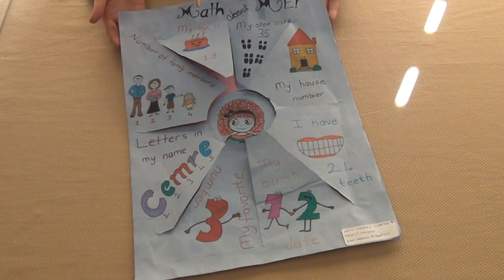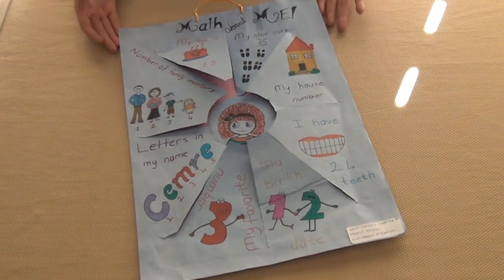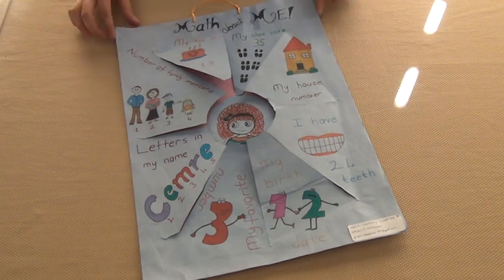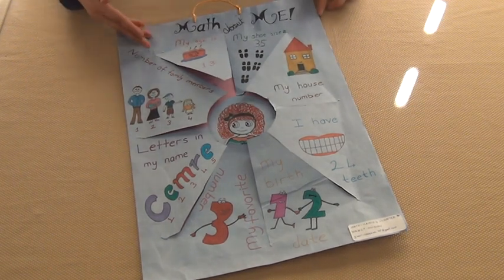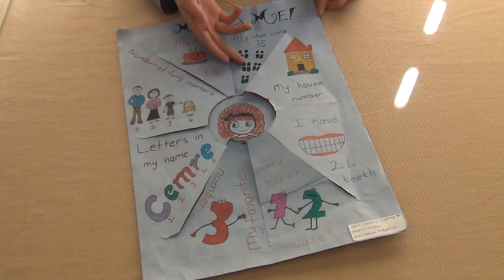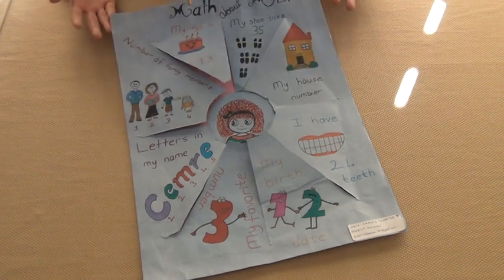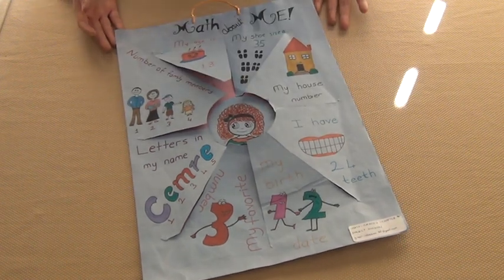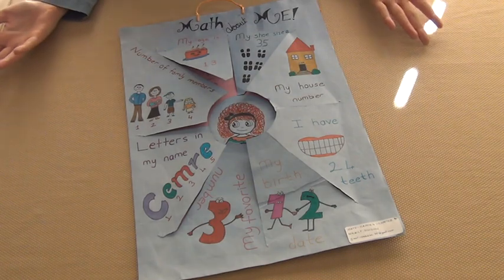MATH ABOUT ME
Interactive teaching material.